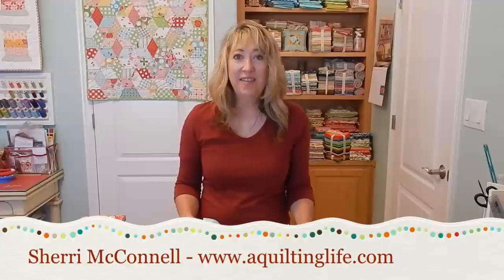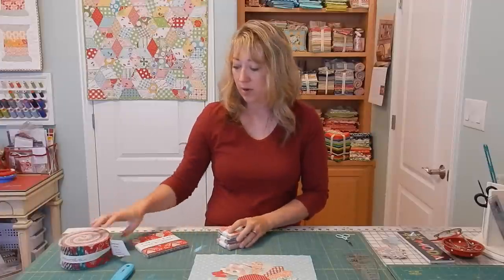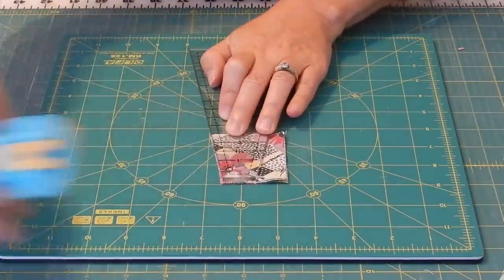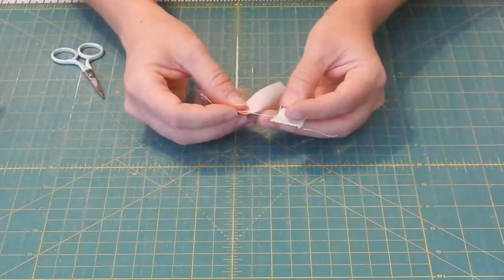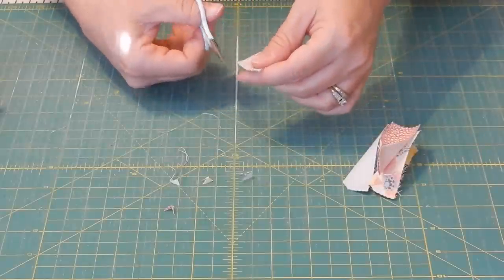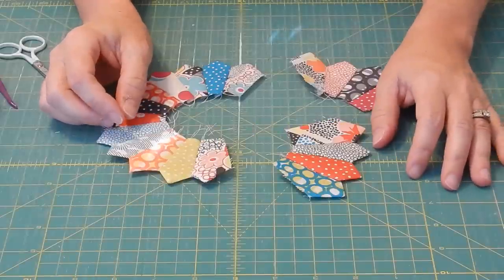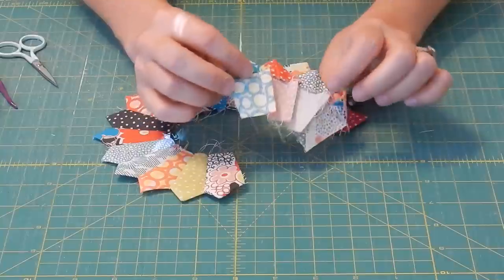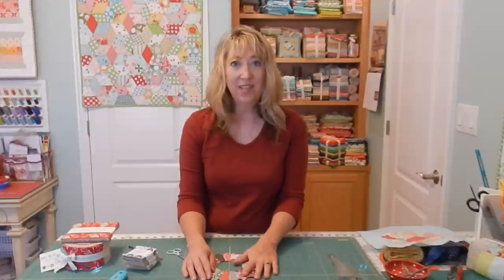Dresden Plate Block Tutorial Part 1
This video tutorial shows how to piece a Dresden Plate quilt block using 20 different fabric "wedges." The Easy Dresden ruler is used in this video to cut the fabric shapes.